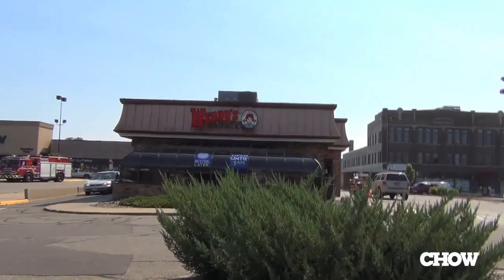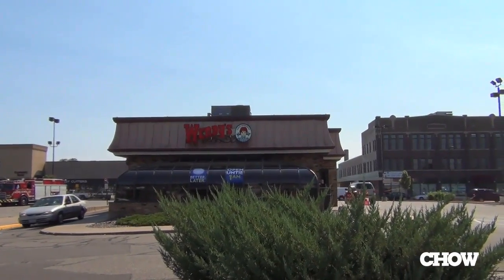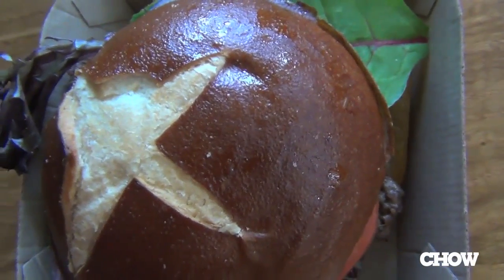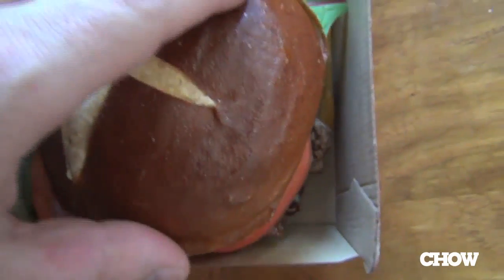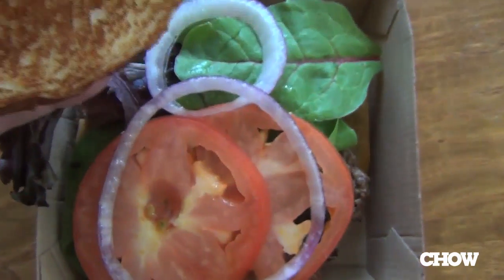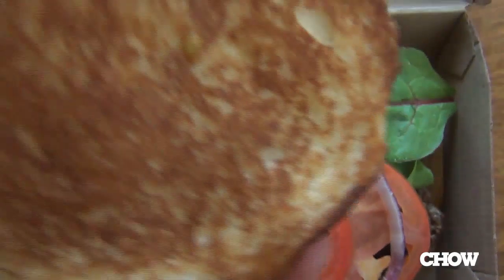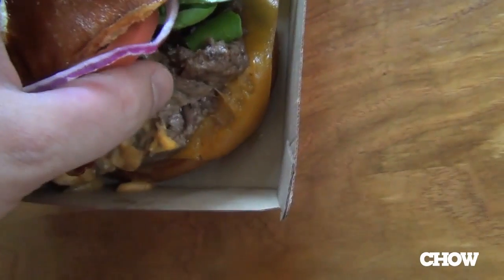Wendy's Pretzel Bacon Cheeseburger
The Wendy's Pretzel Bacon Cheeseburger crosses soft pretzels and bacon-y cheeseburgers, with intriguing results.